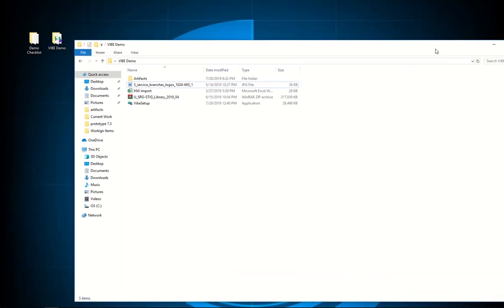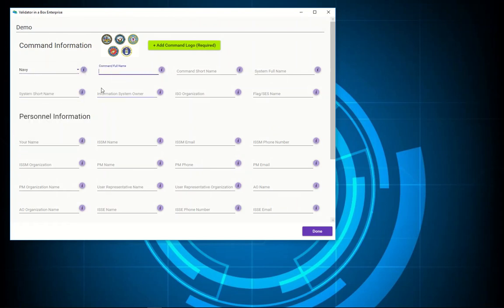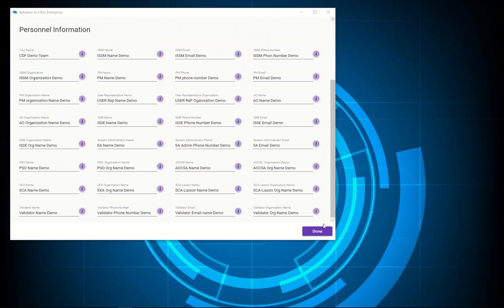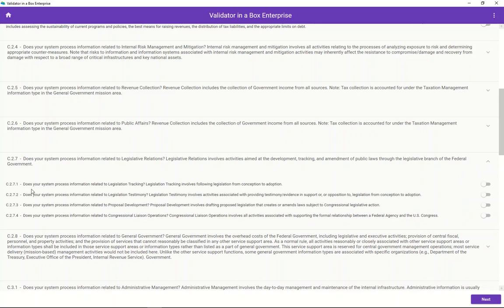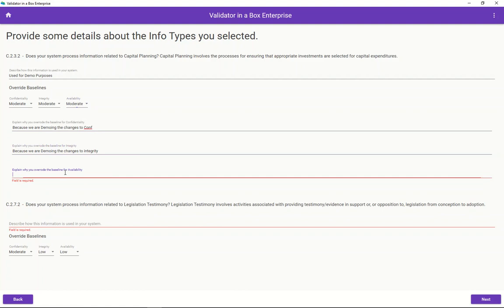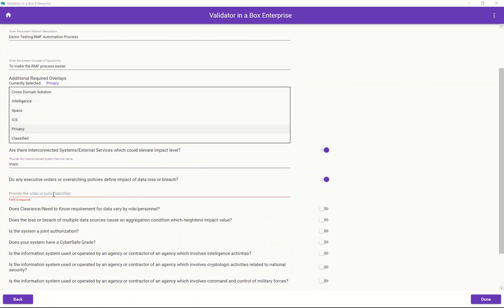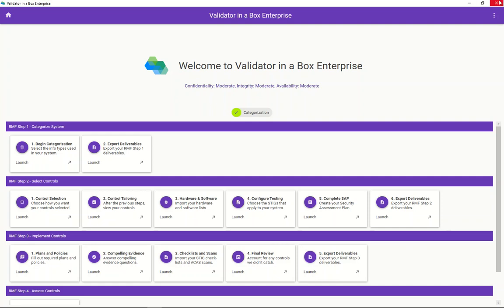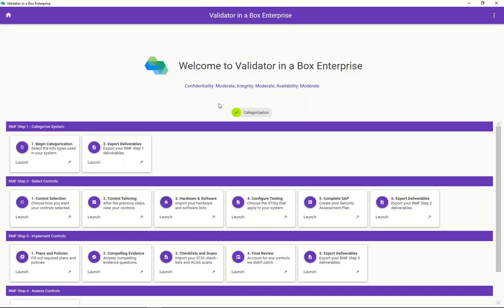VIBE Setup and RMF STEP 1